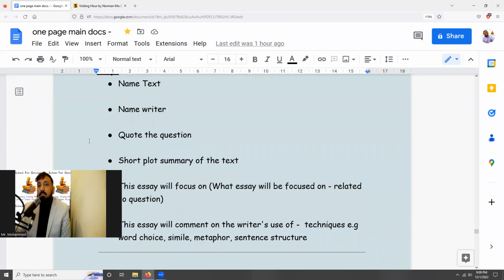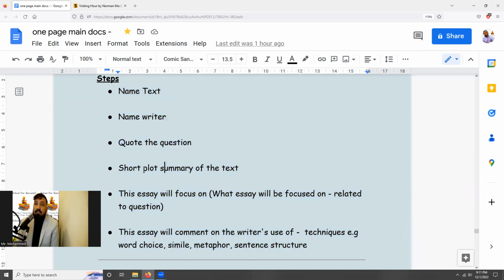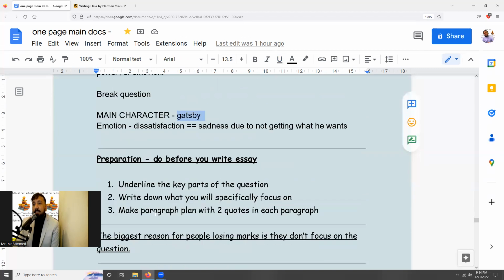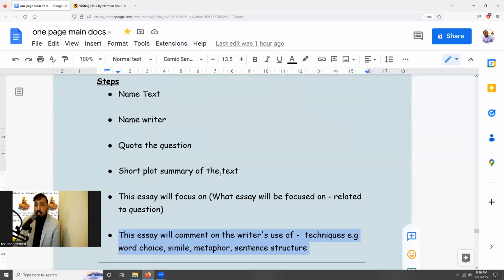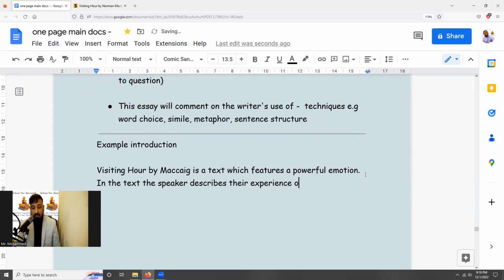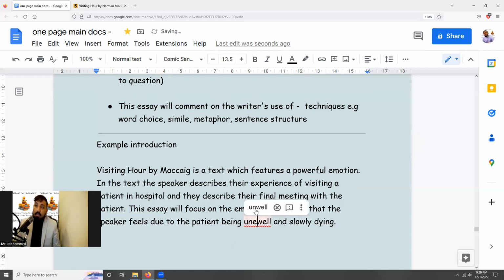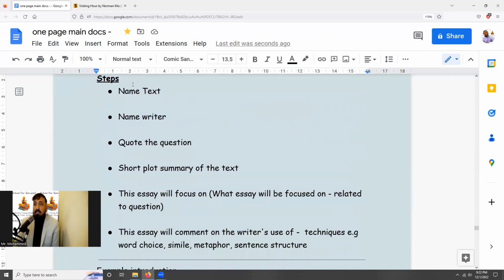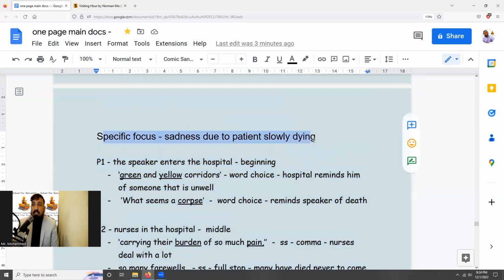Essay Introduction Writing